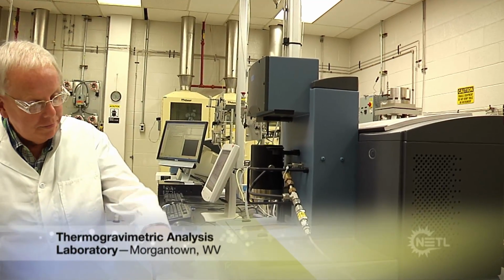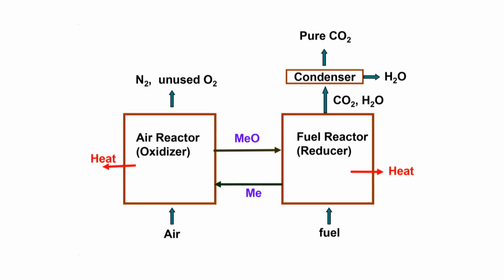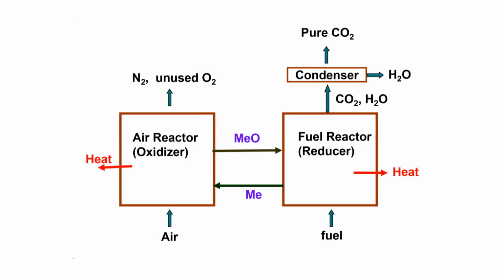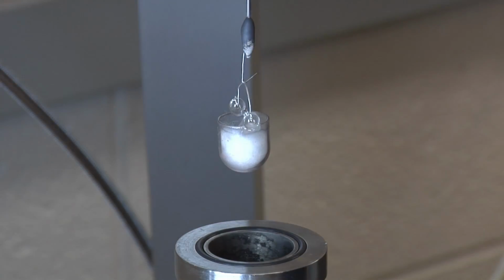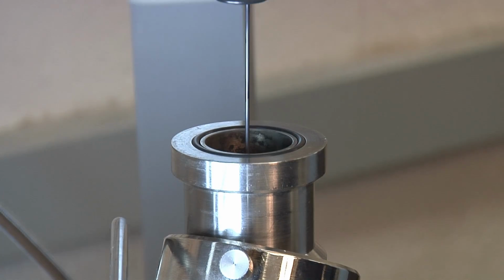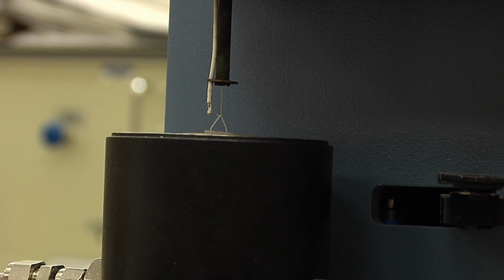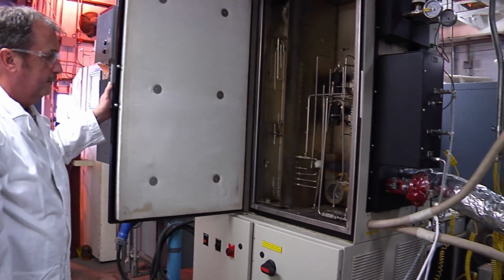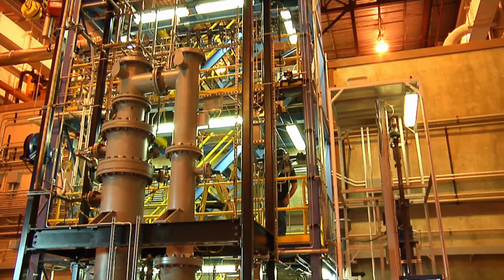NETL - Thermogravimetric Analysis Laboratory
Researchers in NETL's Thermal Analysis Laboratory are investigating chemical looping combustion. As a clean and efficient fossil fuel technology, chemical looping combustion controls CO2 emissions and offers a promising alternative to traditional combustion.